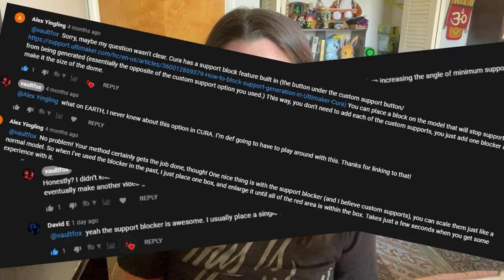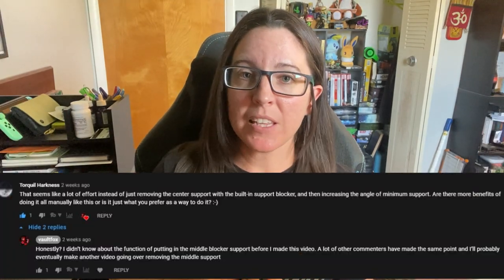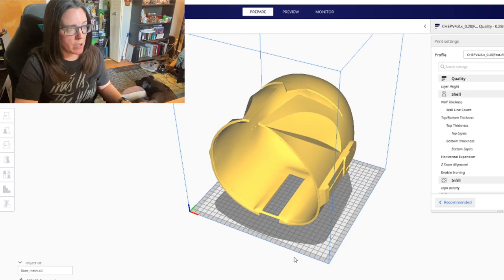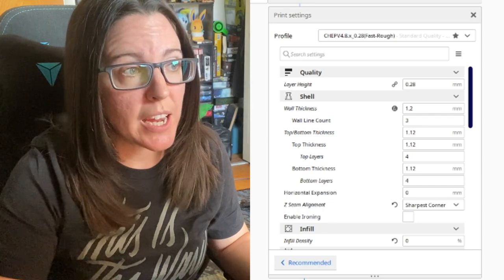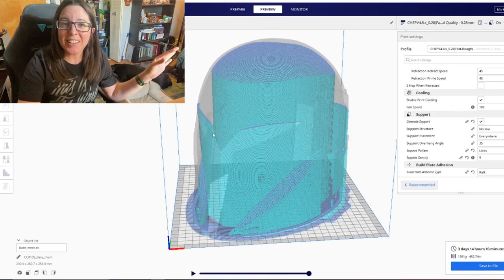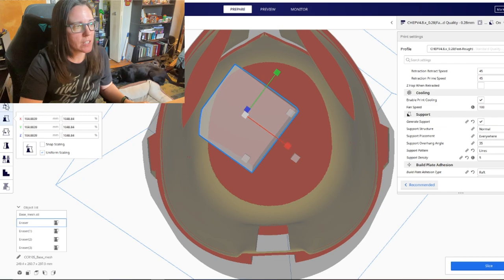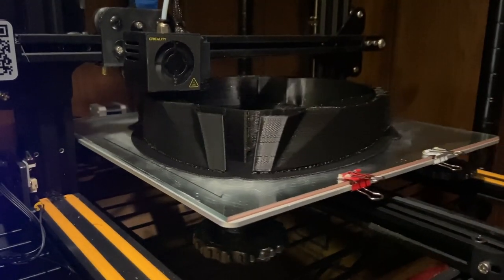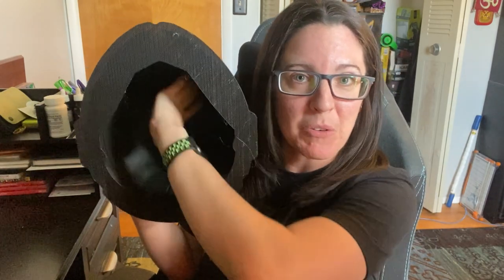How to 3D Print Helmets in ONE PIECE with CURA Block Supports // Beginner Friendly Tutorial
Bo Katan Helmet File
Full set of Bo Armor

Lots of you left comments on my last video saying there was an even easier way to remove redundant supports on helmets and you've made my life so much easier, so I wanted to return the favor with a tutorial!

I'd recommend this method for beginners especially because it doesn't really require you to know where supports need to be placed, we'll just be removing the ones we DON'T want in this tutorial.

0:00 - Intro + Thanks
2:05 - With Auto Generated Supports
5:11 - How to Block Out Auto Generated Supports
7:42 - Power Failure + Print Recovery
8:52 - Completed Helmet

Silicone Cups
UV Curing Lights
Nitrile Gloves
Varying grits of sandpaper